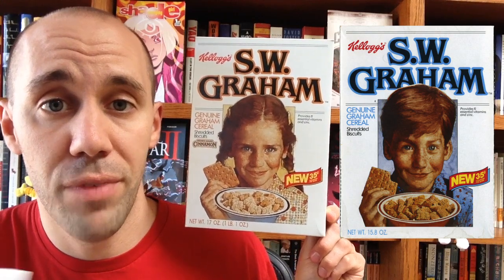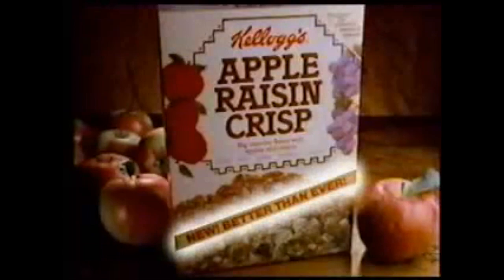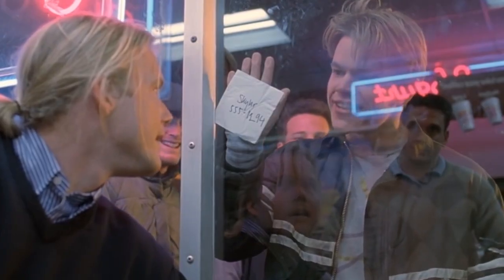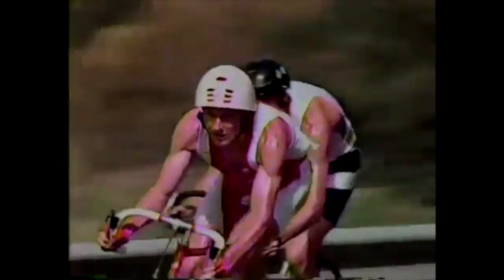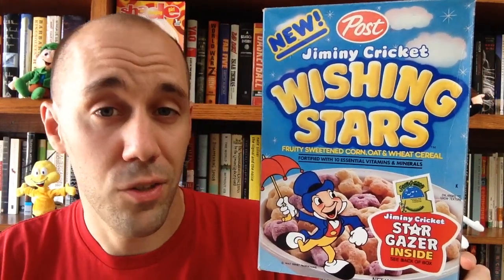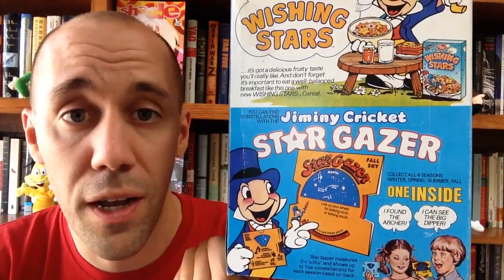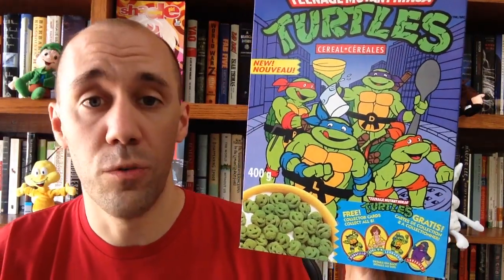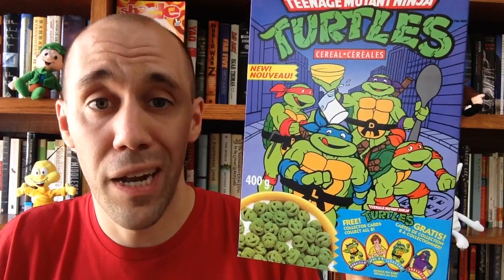10 Random Boxes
Just picking out 10 random boxes from my collection to talk about. Probably wouldn't have gotten around to doing full videos about these cereals. Some of them are kinda obscure.